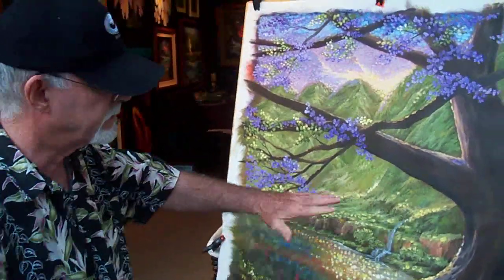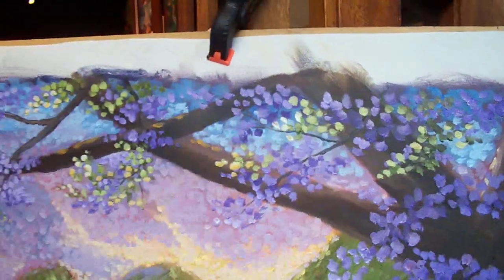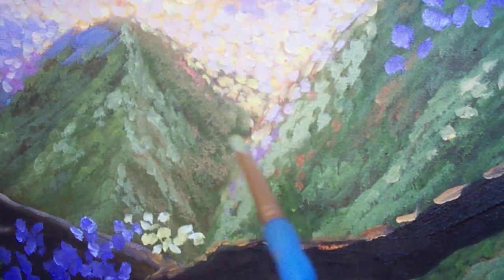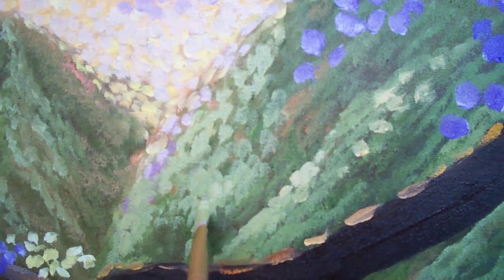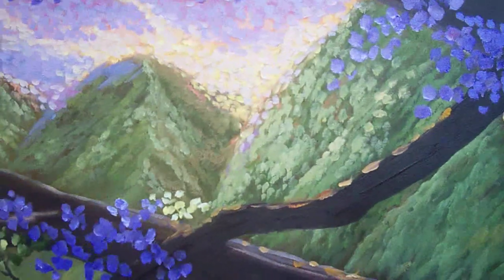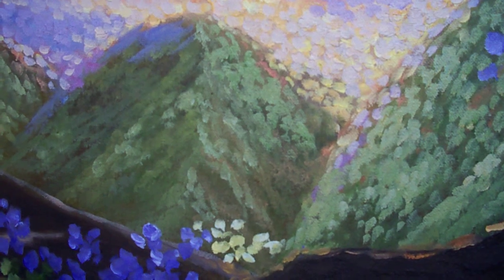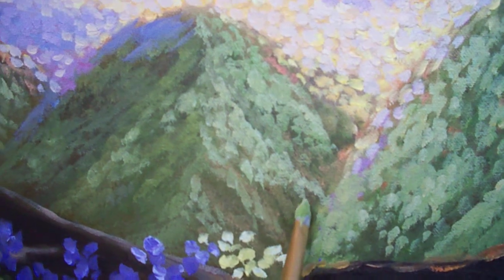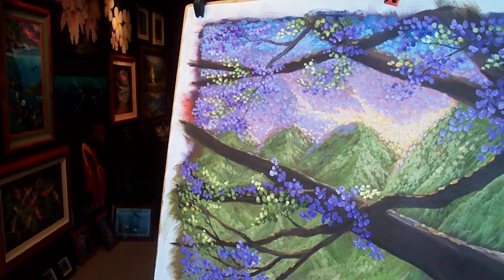How to paint a Hawaiian valley sunset (8 of 8)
Robert Thomas painting a Hawaiian sunset.